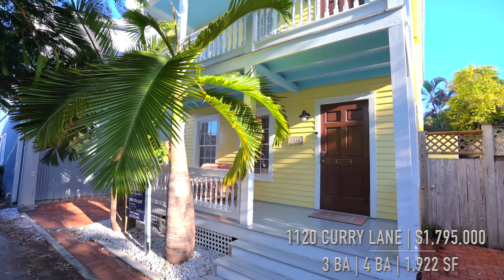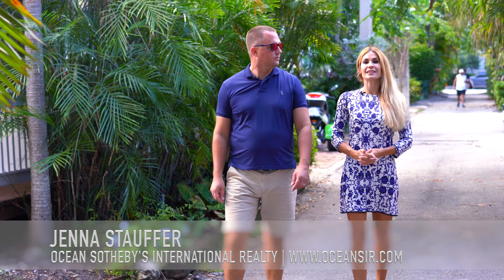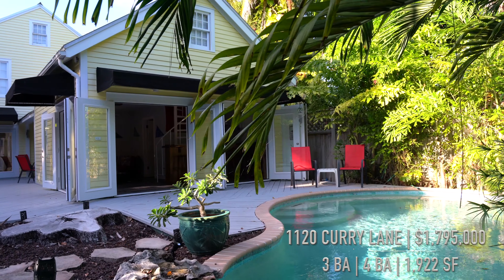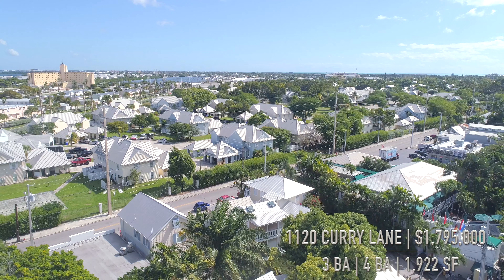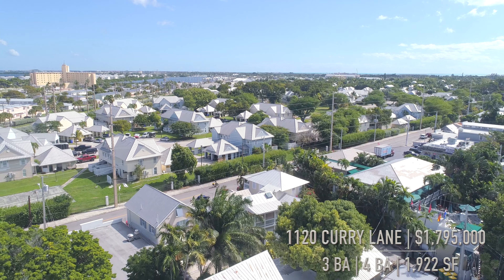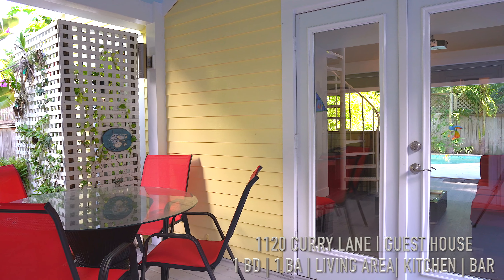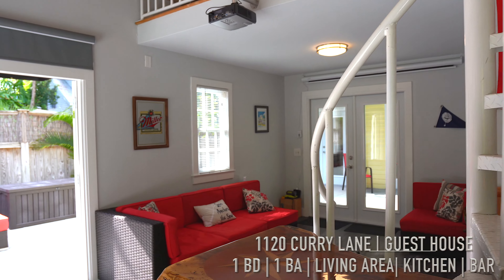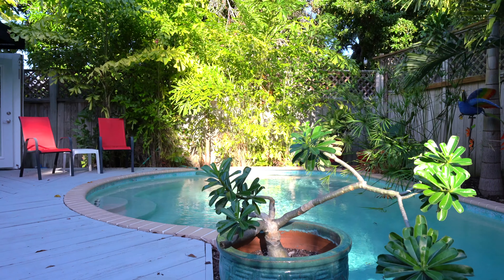Key West Real Estate Spotlight | 1120 Curry Lane